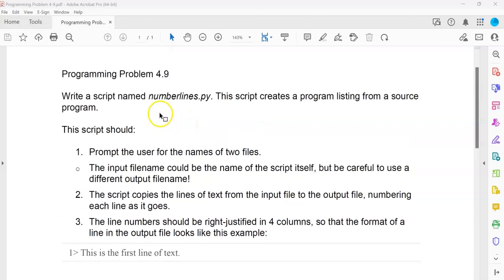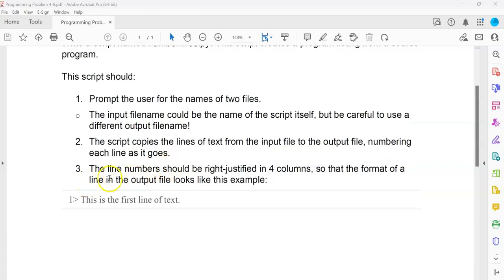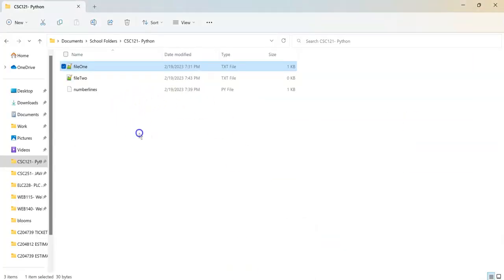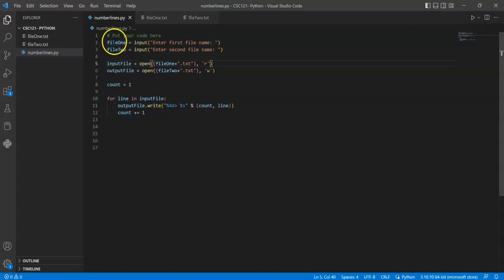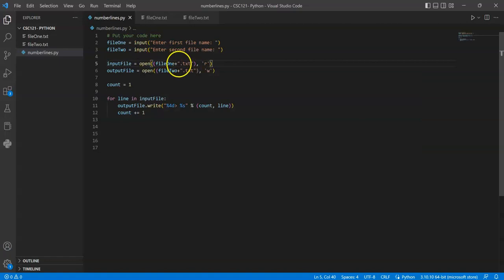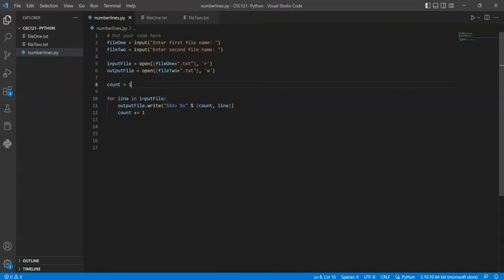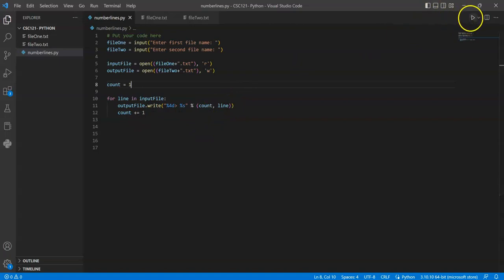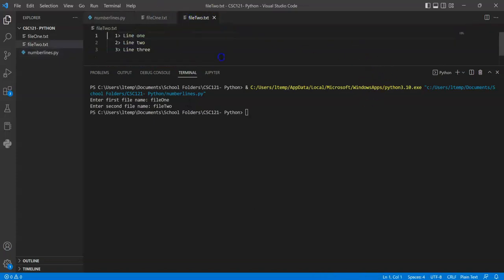Python Programming Problem 4.9: Numberlines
In this week's assignment, we created a Python script that transferred and formatted text from one file to another based on input from the user.